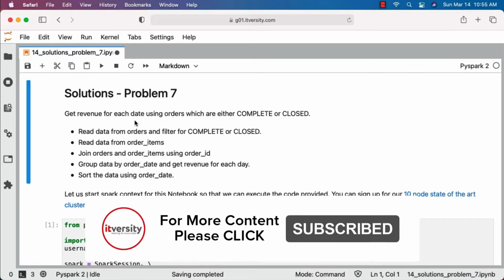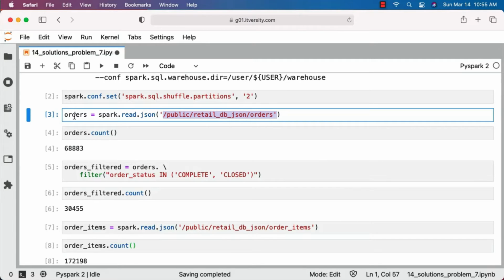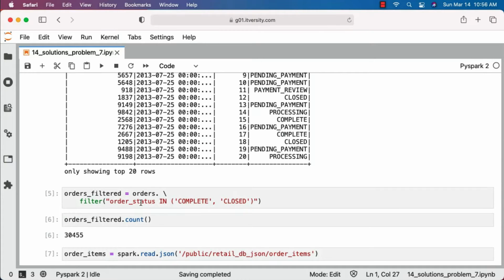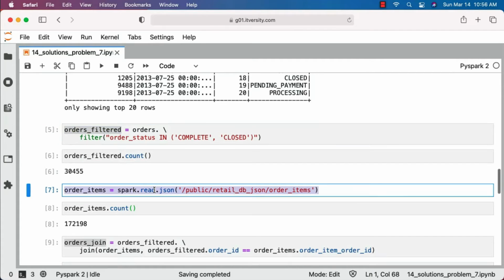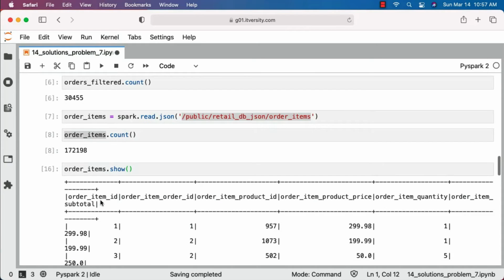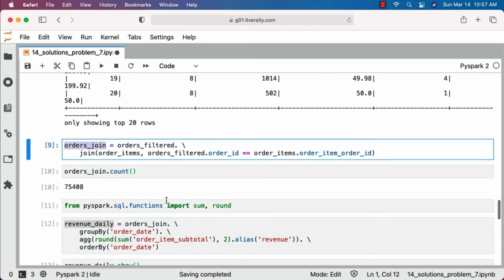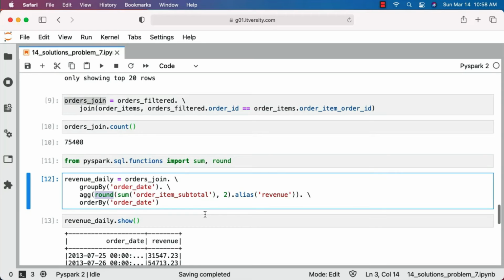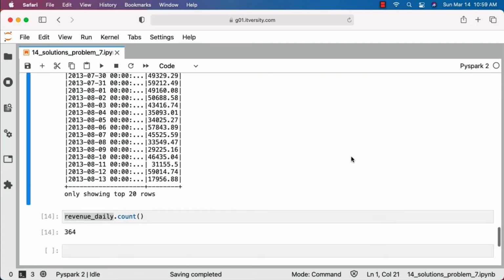Apache Spark Python - Transformations - Solution - Get Daily Revenue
Get revenue for each date using orders which are either COMPLETE or CLOSED.

More top rated DataEngineering Courses from itversity 👇🏻